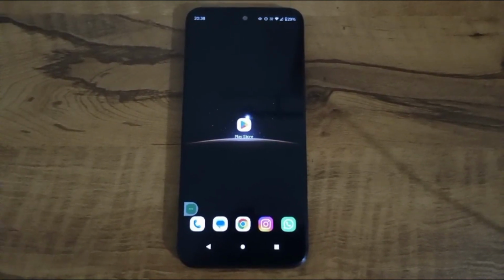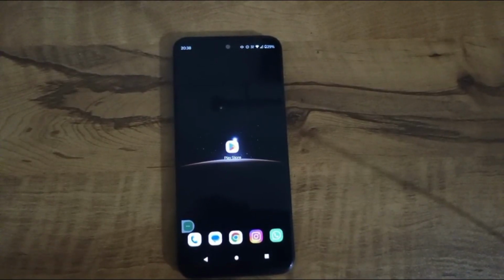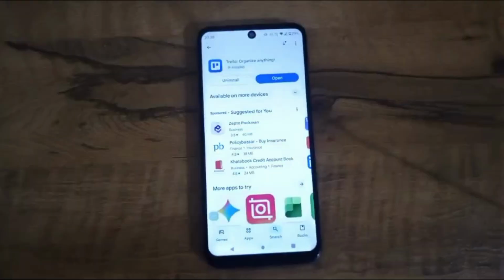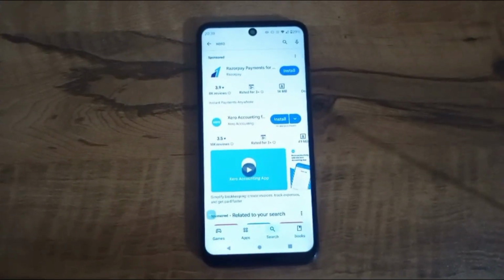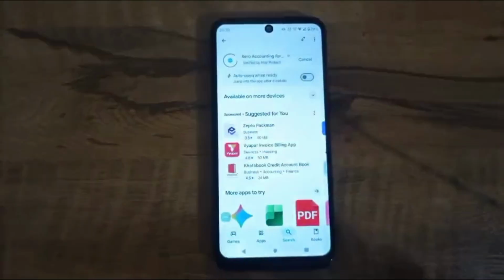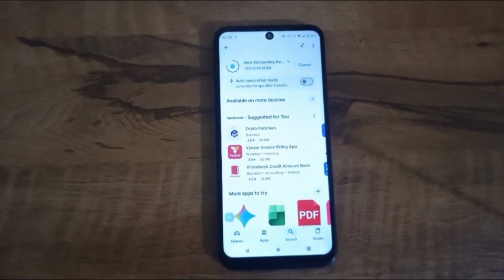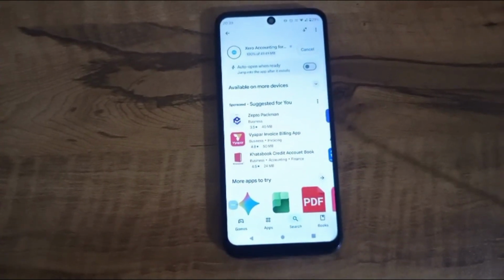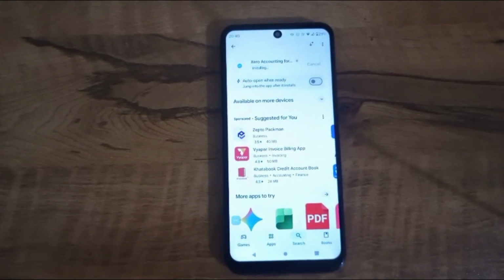How To Install Xero On Mobile (2026 Easy Guide)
Learn how to install Xero on mobile using the Google Play Store in this simple step-by-step tutorial.
Open Xero, sign in or create an account, and start using the app on your phone today.

Timestamps
0:00 Introduction
0:17 Open Google Play Store
0:29 Search for Xero
0:40 Tap Install
0:49 Open the app
0:58 Sign in or create account
1:16 Outro